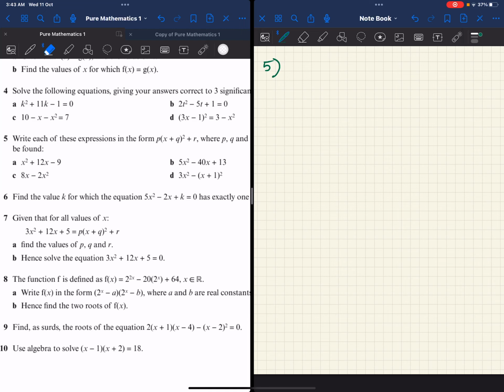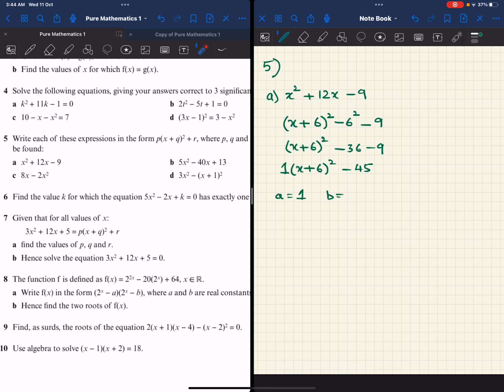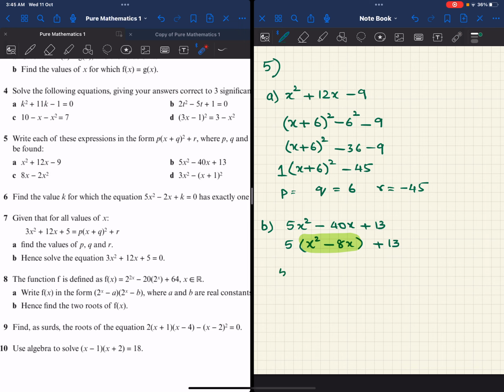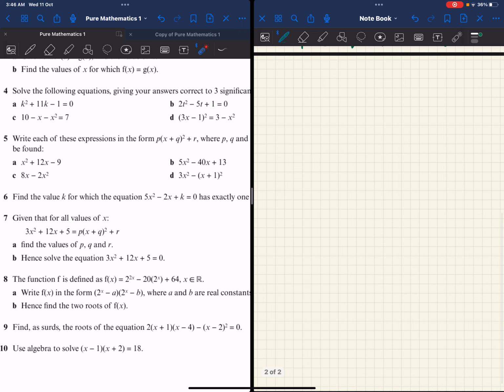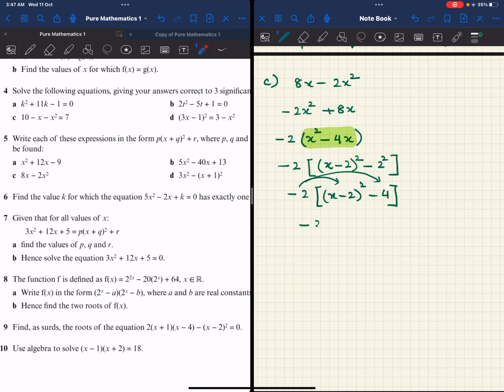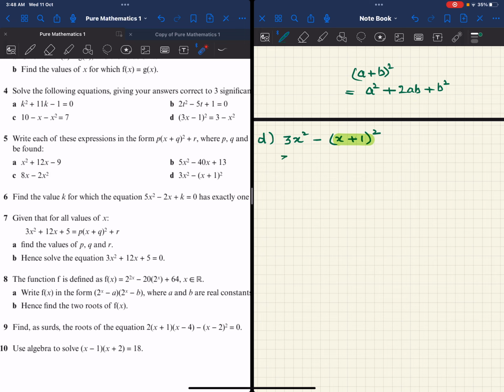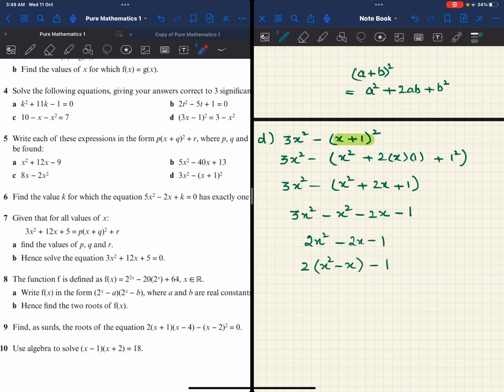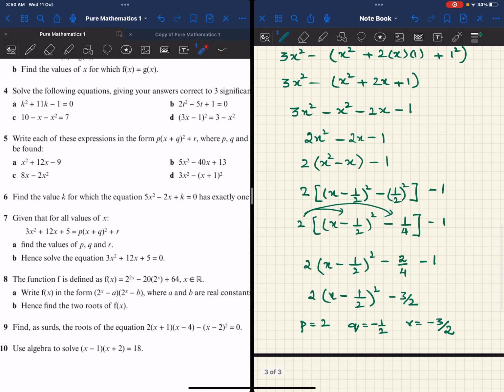Q5/Quadratics/Ch review/Pure Mathematics 1/A level/Pearson#pure maths Edexcel#quadraticequation